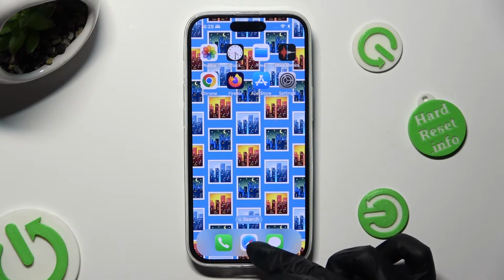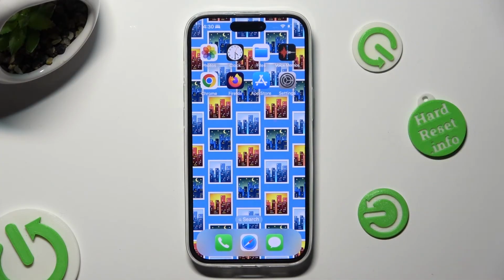How to Minimize Screen on iPhone 15- One-Handed Mode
Learn more info about iPhone 15:
Are you searching for a method to minimize the screen on your iPhone 15? Look no further! We'll demonstrate just how easy it is. With a simple two-finger pinch gesture, you can effortlessly resize the window, making it smaller or larger. Let us walk you through the process step by step!

How to minimize screen on iPhone 15? How to minimize app window on iPhone 15? How to minimize window on iPhone 15?